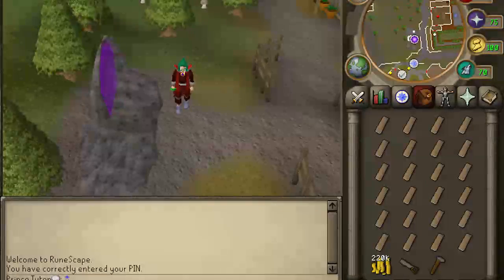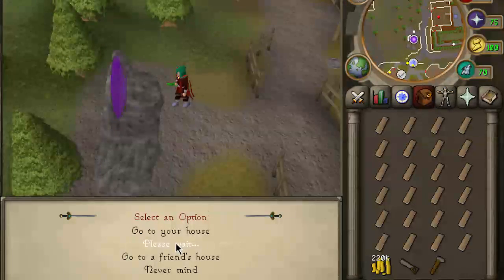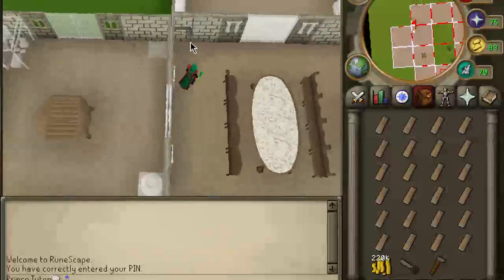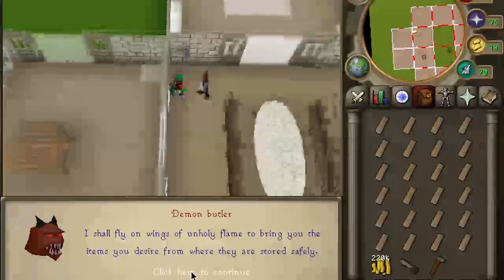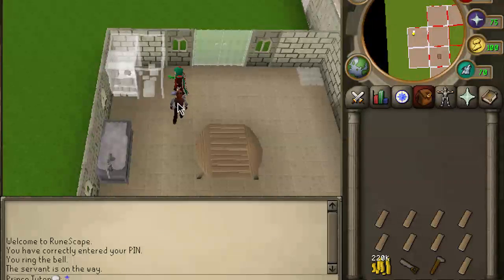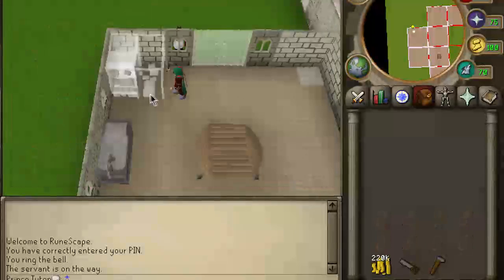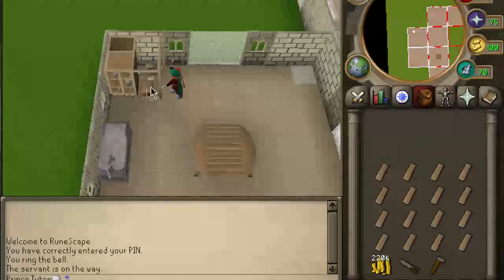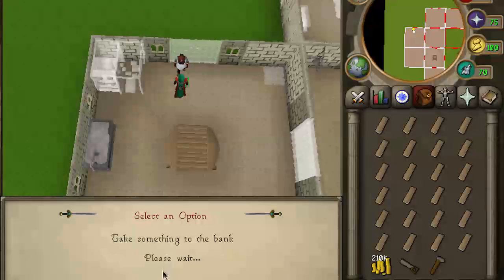Construction Guide - Oak Larders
Runescape construction guide video for xp using oak larders and butler.

I make videos solely for informative and entertainment purposes.